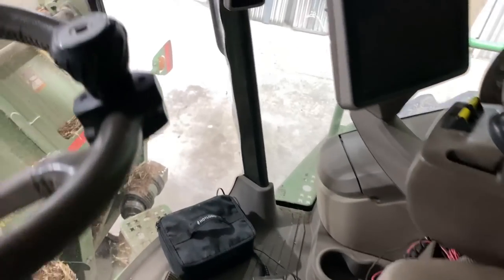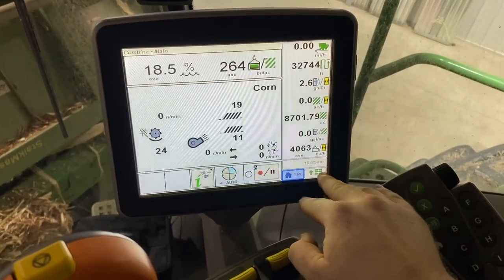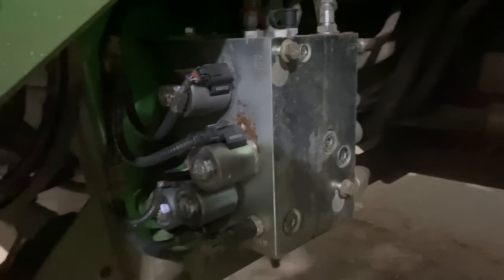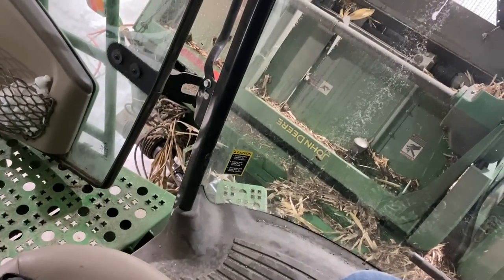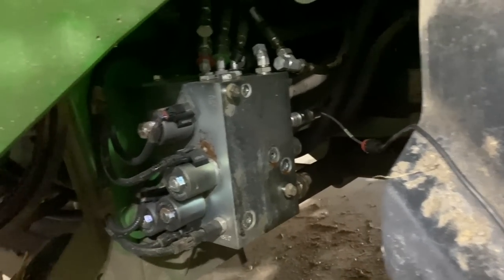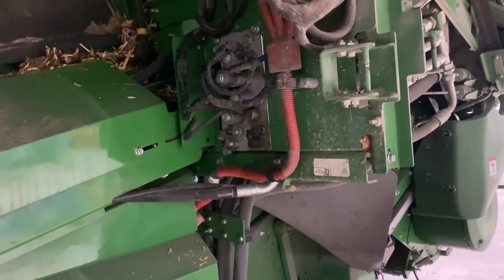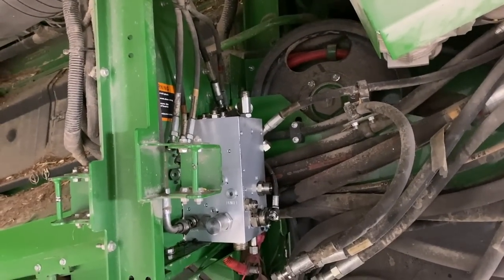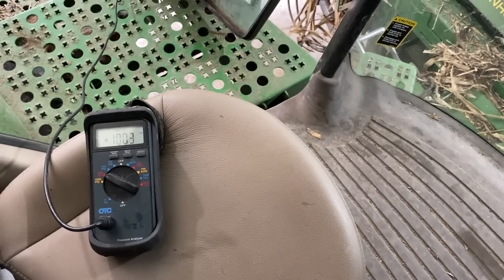John Deere S680 - Header will not raise or tilt.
Got a John Deere S680 combine that the header will not raise or tilt. What I thought was going to be an electrical problem, turned into a hydraulic issue that was difficult to diagnose. In this video, you will see what it takes to diagnose a load sense problem on a closed center hydraulic system.